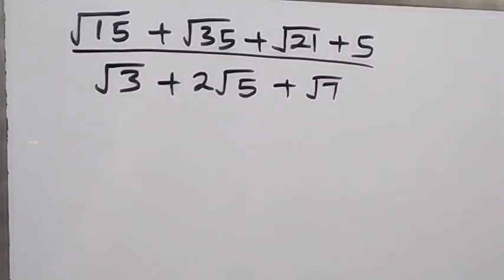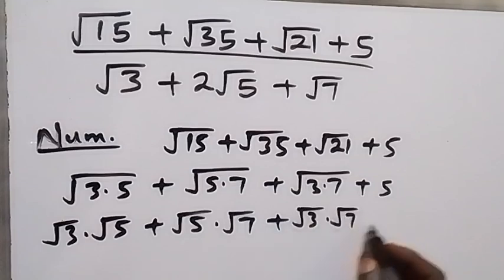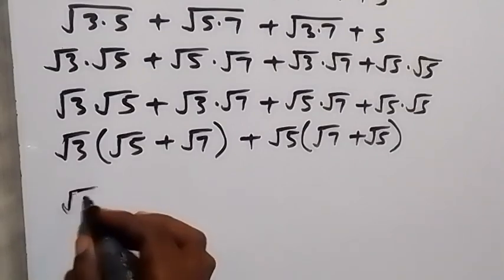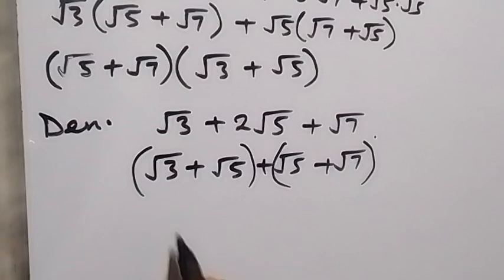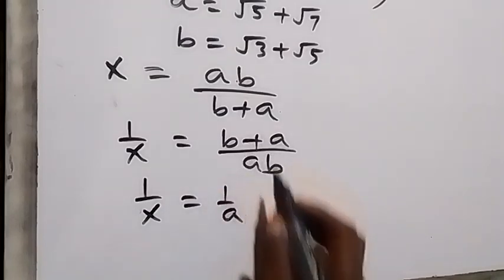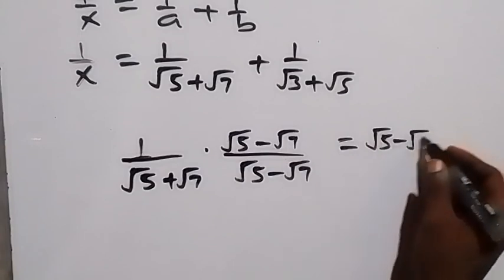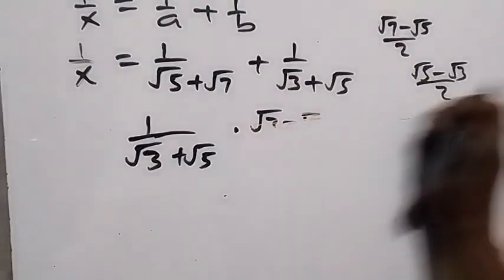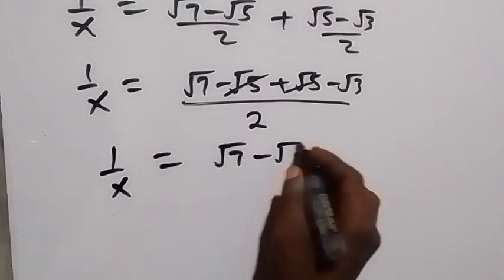A Nice Math Problem | Simplify Radical Expression